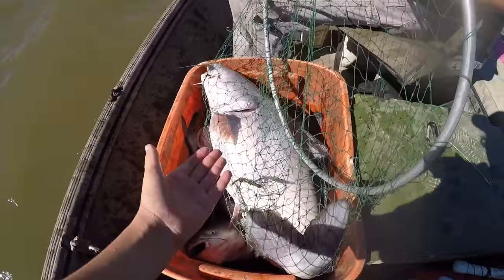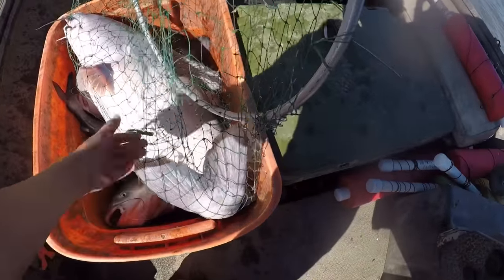Catching GIANT Catfish on the Mississippi River!!(Jug Fishing)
Hey ya'll today we are fishing the Mississippi River! We are jug fishing for giant catfish and we end up catching a monster! We also catch 18 eater sized catfish that made some nice fillets. Expect a catch n' cook very, very soon.